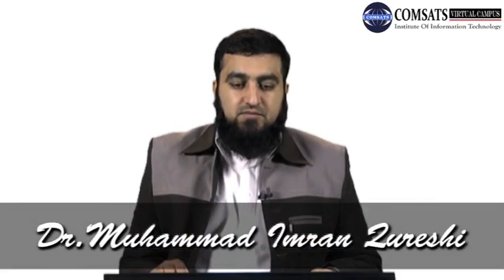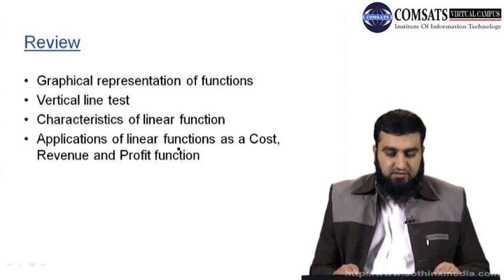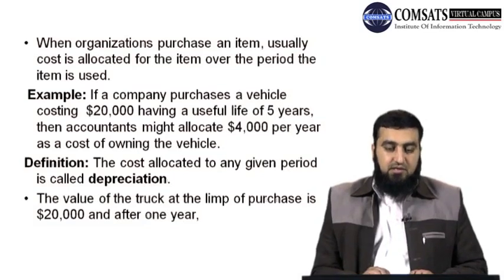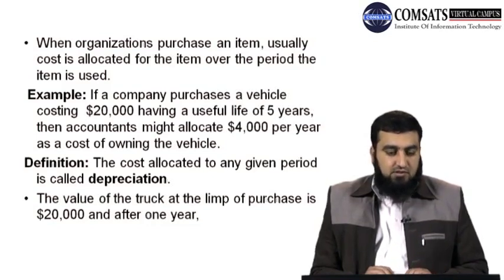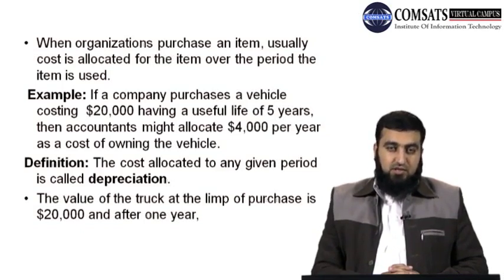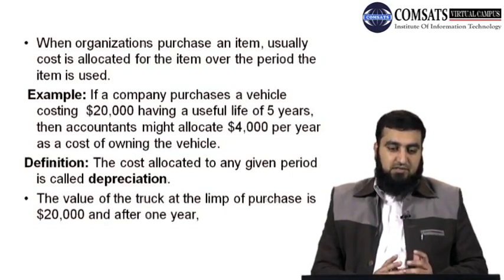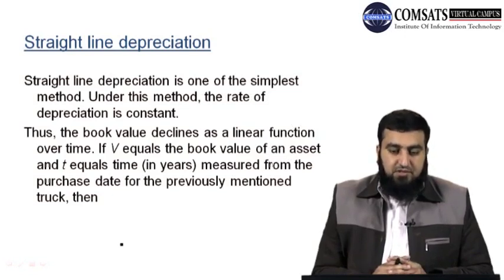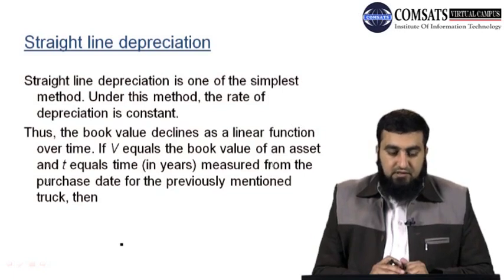Business Mathematics in Hindi UrduMTH367 LECTURE 06